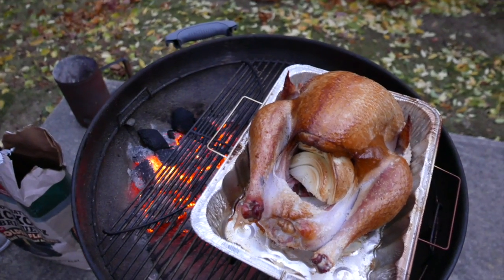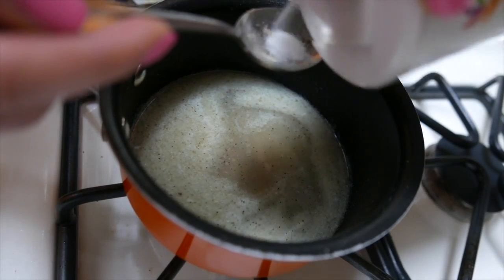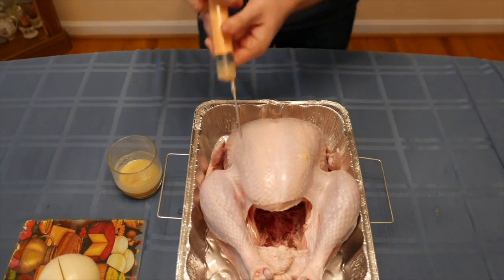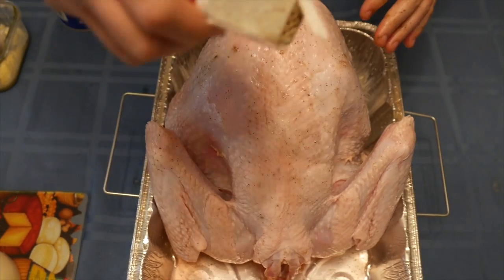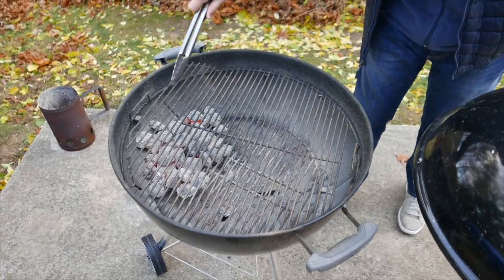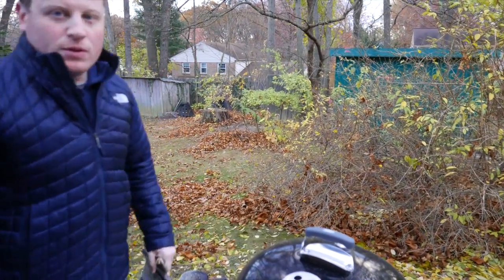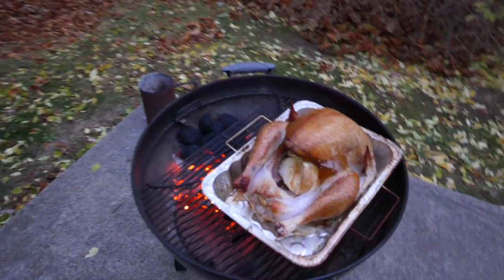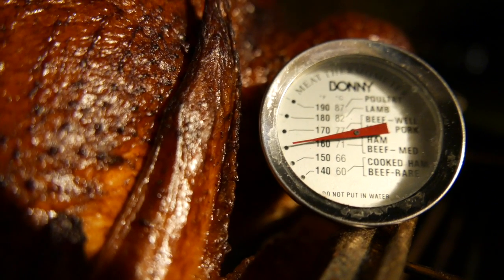How to Grill a Turkey for Thanksgiving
A delicious grilled turkey recipe for thanksgiving.  In this video we teach you how to grill a turkey.  This is one of the best thanksgiving turkey recipes because it comes out moist, not dry.  Turkey preparation begins the injection sauce, and the glaze. Turkey cooking temp has to reach at least 160 degree, when cooked at about 350 degrees for three hours.  The secret to the smoked turkey recipe is using hardwood charcoal and periodically added wood chips for smoke and flavor.  Cooking a turkey or roasting a turkey is a great way to decorate your thanksgiving table, and this is the best way to cook a turkey!